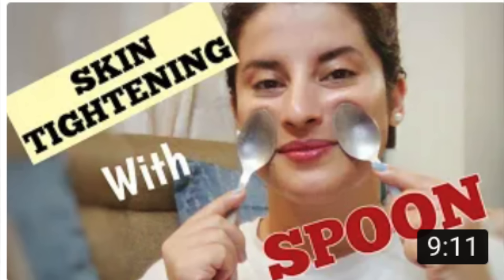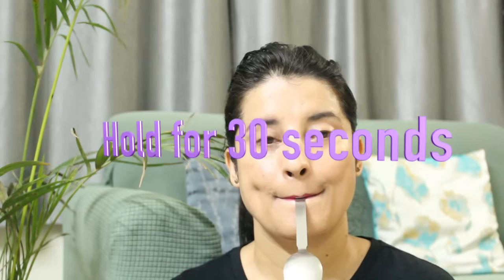Look Younger With SPOON | Facial Exercises for Sagging Jowls, Neck & Laugh Lines | Rachna Jintaa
Hi fam, nothing works better than facial exercises. I am sharing with face yoga facial exercises to get rid of sagging jowls. These Facial exercises r good for sagging neck and laugh lines / nasolabial folds. These exercises will help you to look younger.

Check out other videos too:
Tretinoin and Retinol Videos: